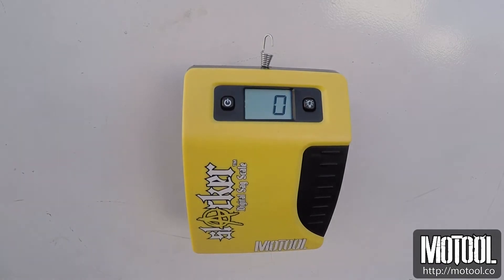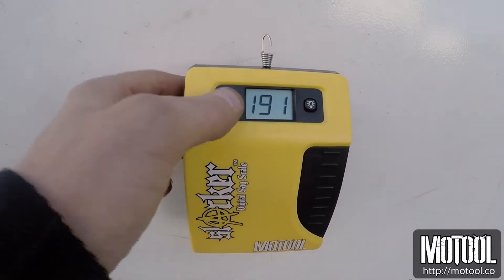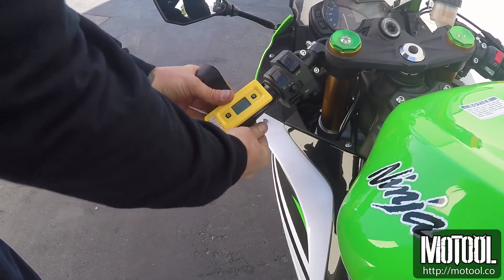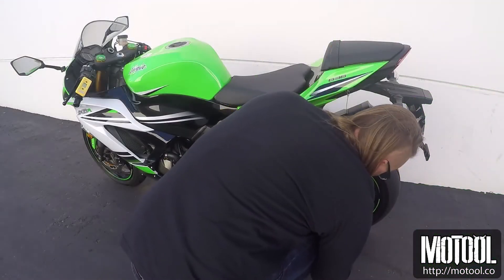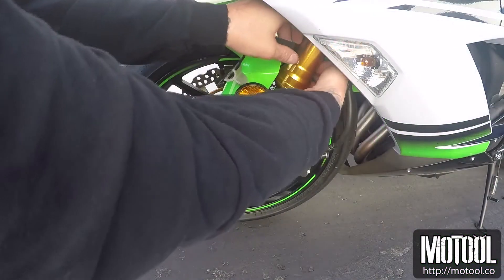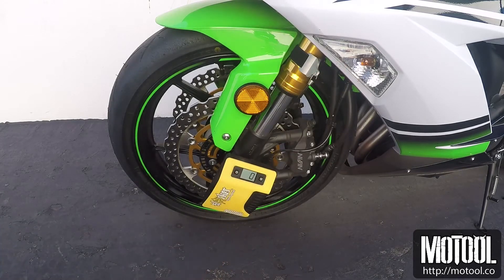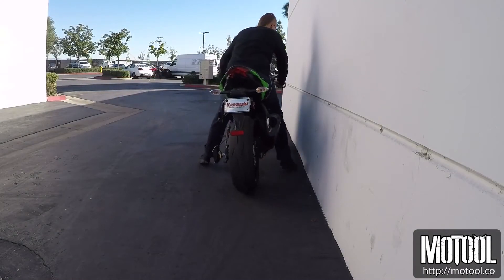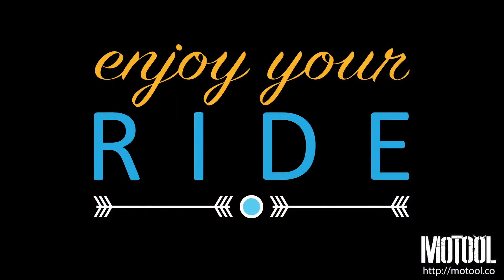Slacker Street Kit User Guide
User guide for the street kit for the Slacker digital sag scale.